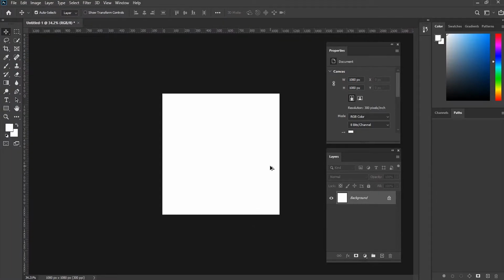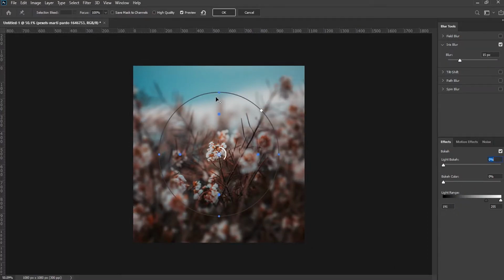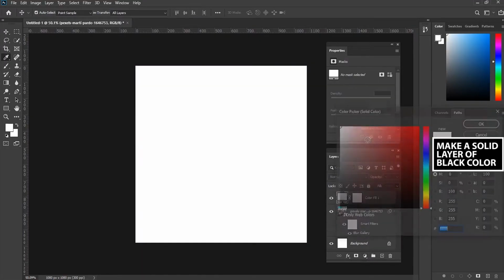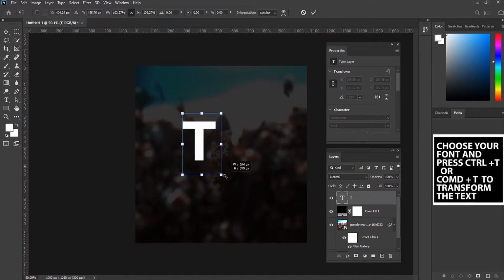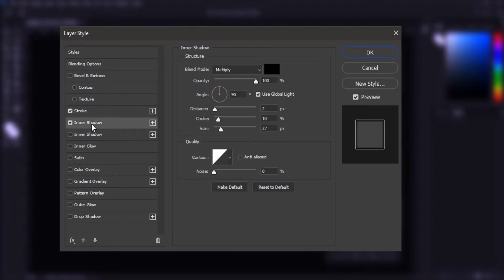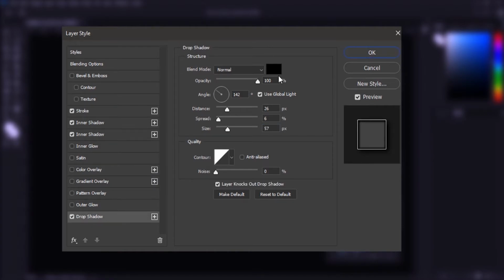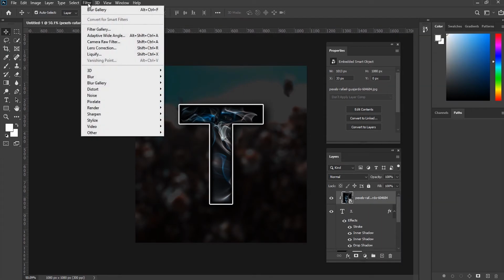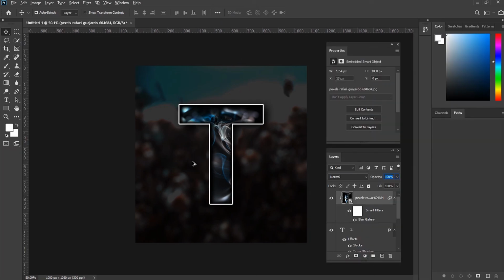Photoshop Tutorial:Make Creative Typography Effects In Photoshop.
Hey everyone.
My name is Asad-Ullah.In this photoshop tutorial we will design  creative and unique typography effect using some very easy steps and methods!

photoshop tutorial
photoshop
typography photoshop tutorial
typography photoshop
photoshop tutorial in urdu

Canvas:
1080x1080 px at 300 ppi

Free google fonts..

___________________________/SOCIAL  LINKS\____________________________